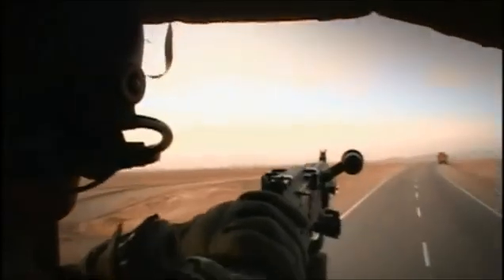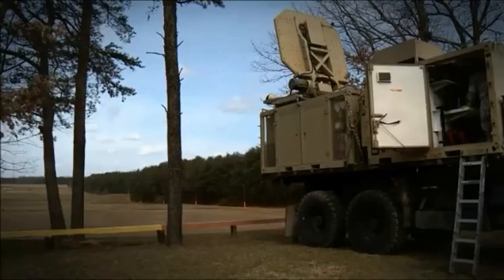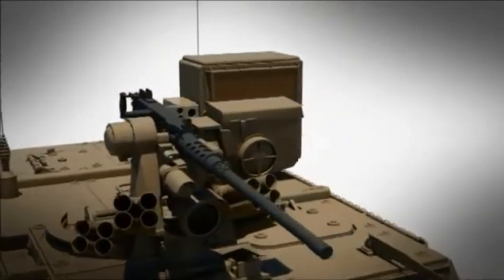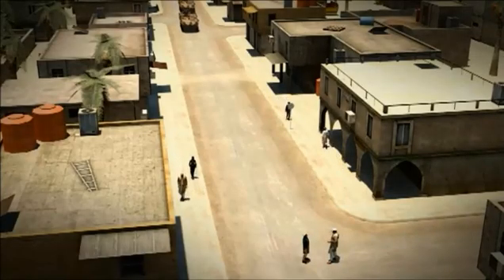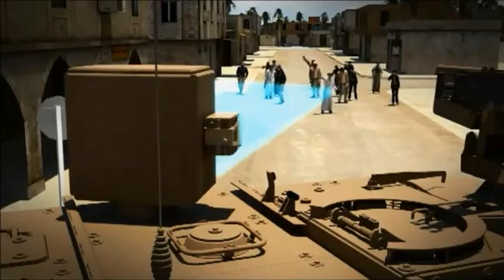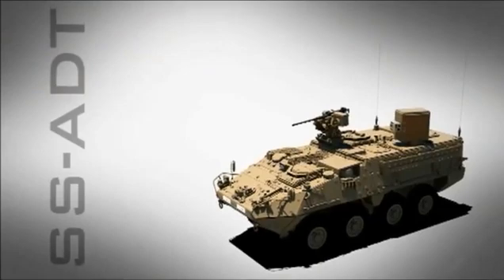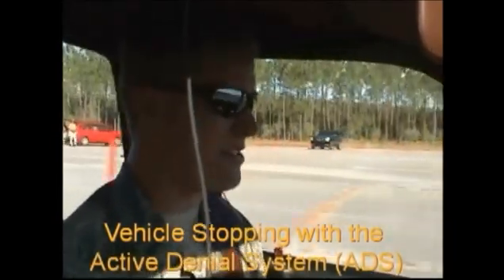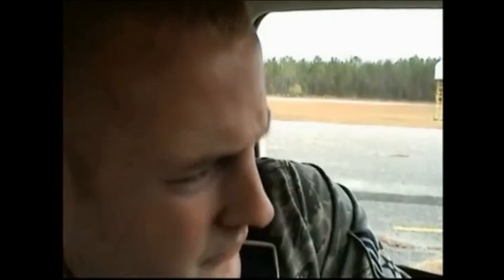U.S. Forces Non-lethal Weapon Systems 2018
Members of the Joint Non-Lethal Weapons Directorate attended DE2DC from March 19 to 22, 2018.

Demonstration videos featuring the Laser-Induced Plasma Effect, Solid-State Active Denial System, and several other projects representing the JNLWD’s Non-Lethal Directed Energy Weapons portfolio.